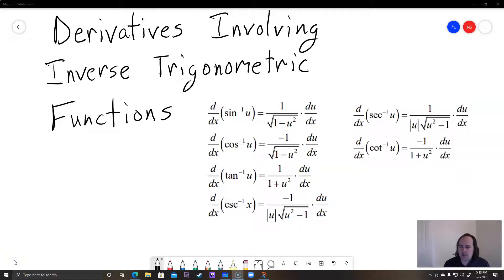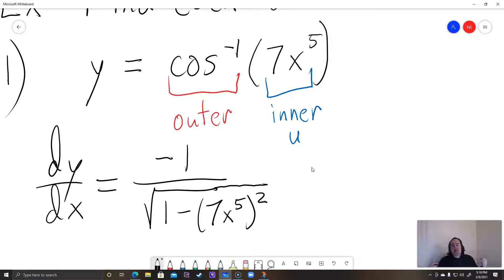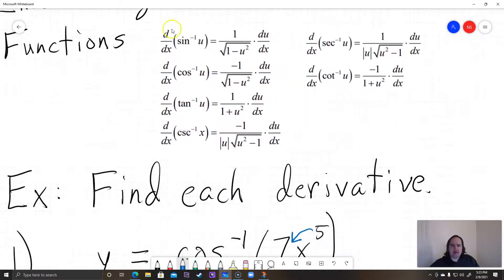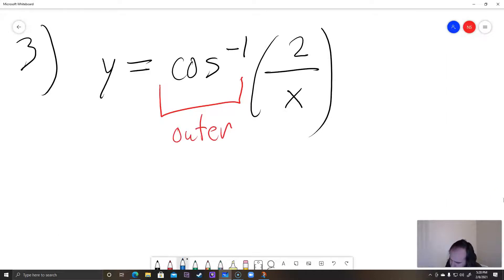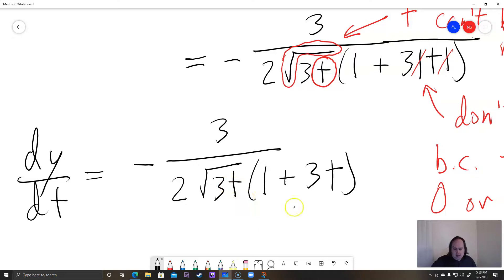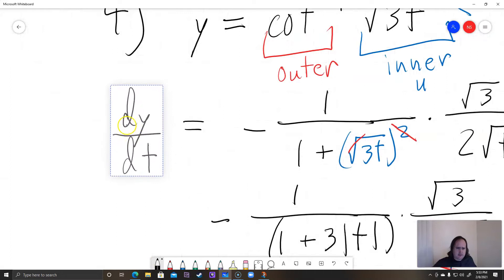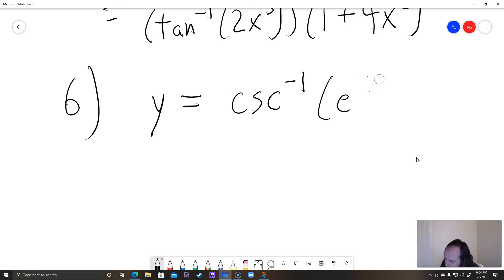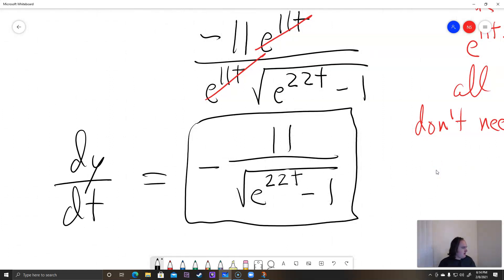Derivatives Involving Inverse Trigonometric Functions